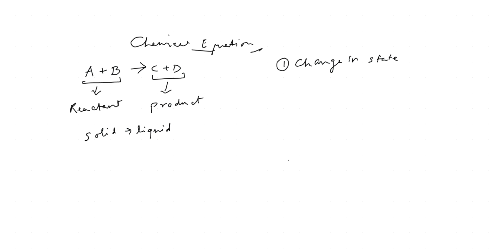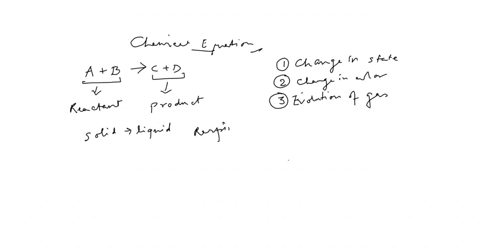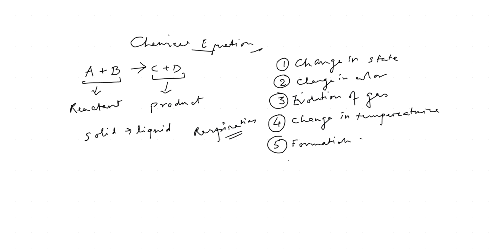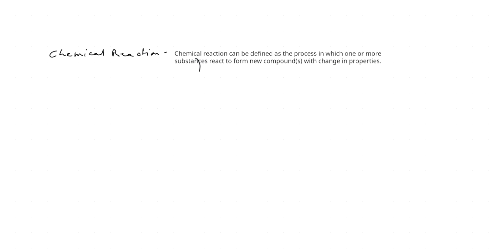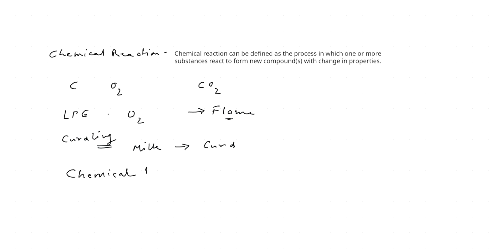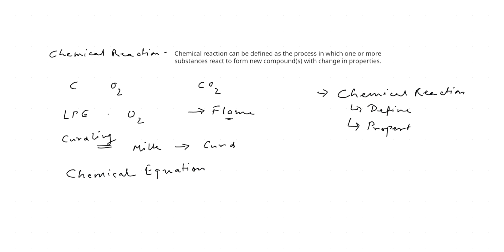Chemical Reaction Part1